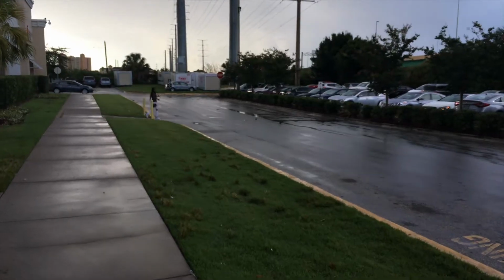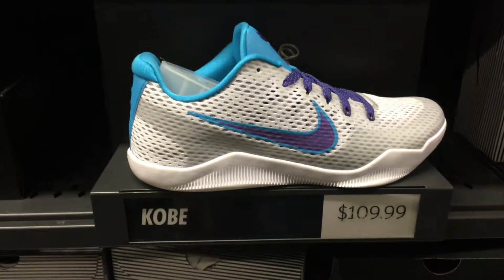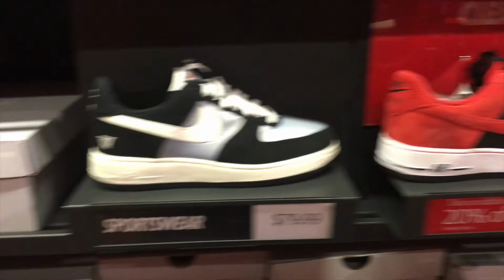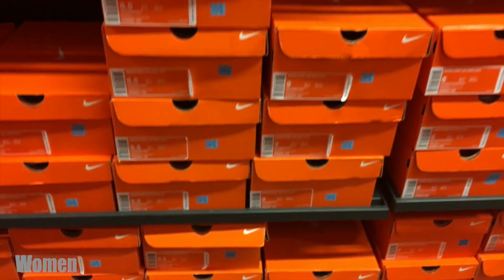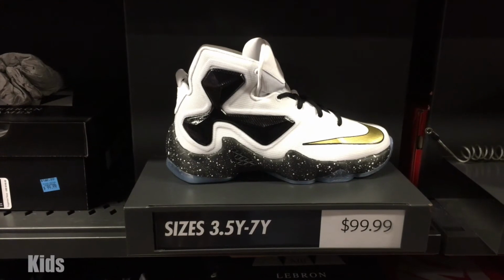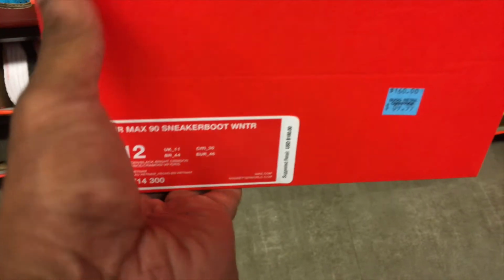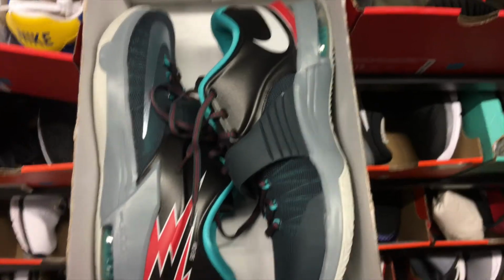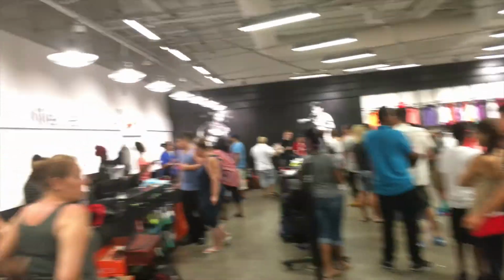Nike Outlet browsing Orlando, FL Vlog 5 | Ballinonabudget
DECLAIMER

Sorry for the late posted was having some upload problem with youtube.

Nike Outlet and Nike Outlet clearance browsing in Orlando, FL. Sorry for the late upload, but I was having trouble with the upload last night.

Username: Fawhall